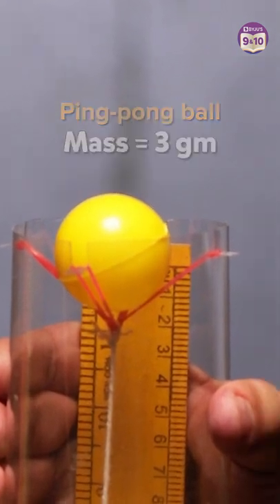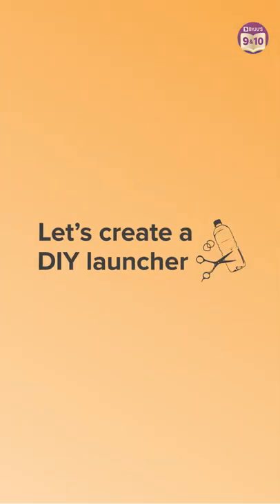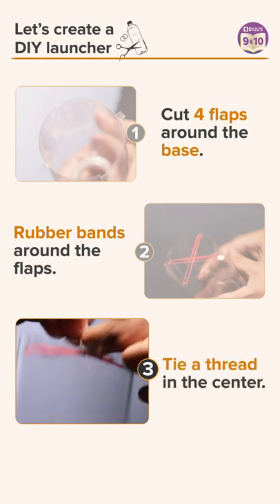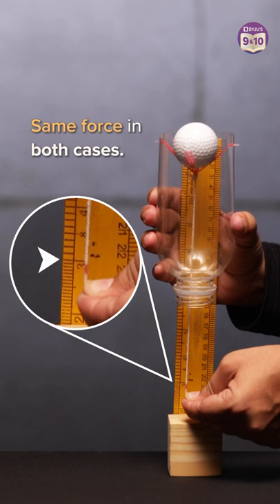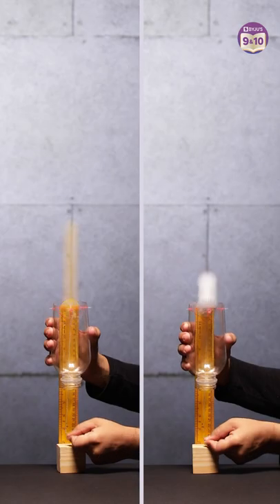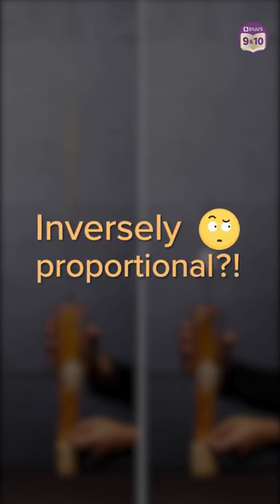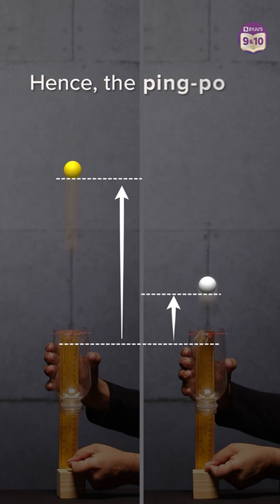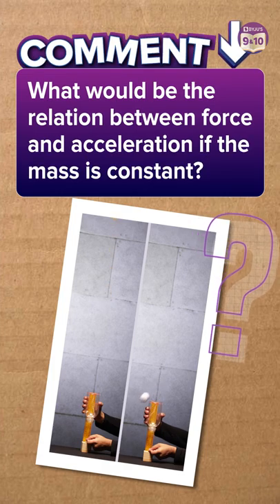How mass and acceleration are related ?